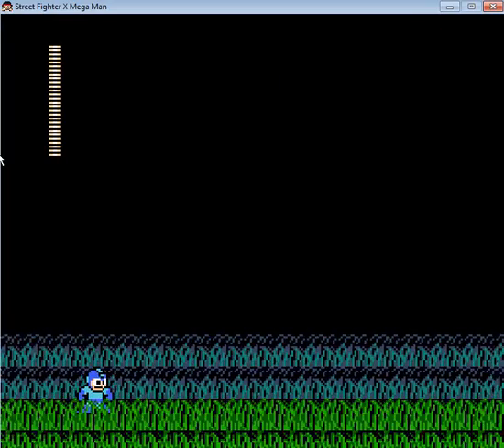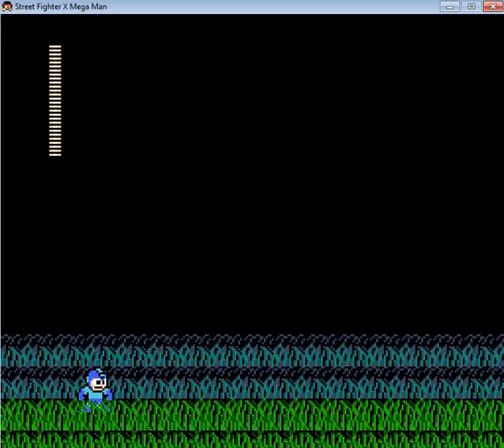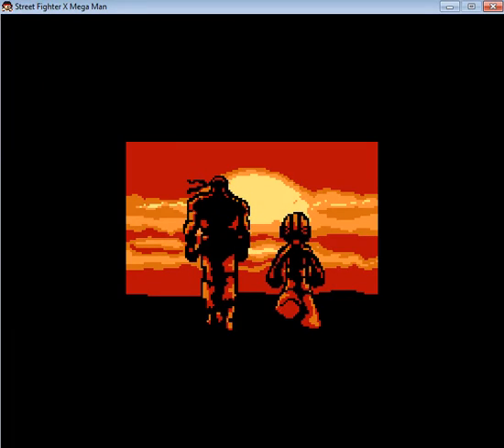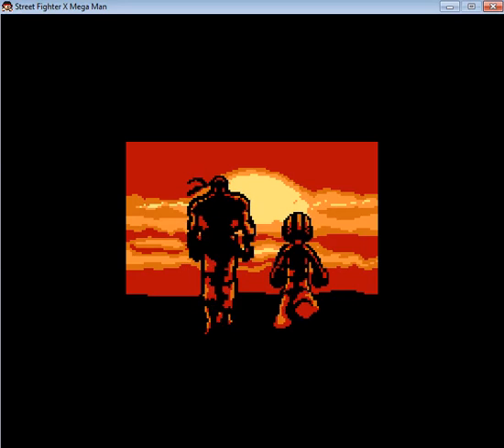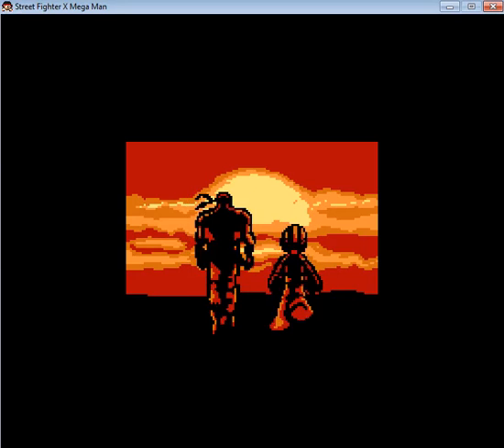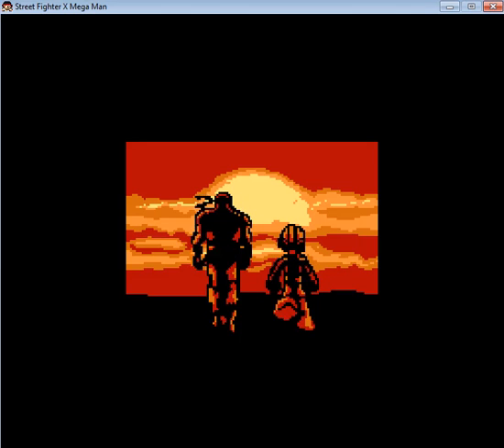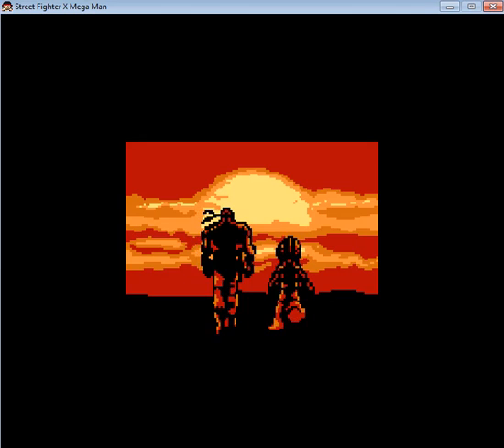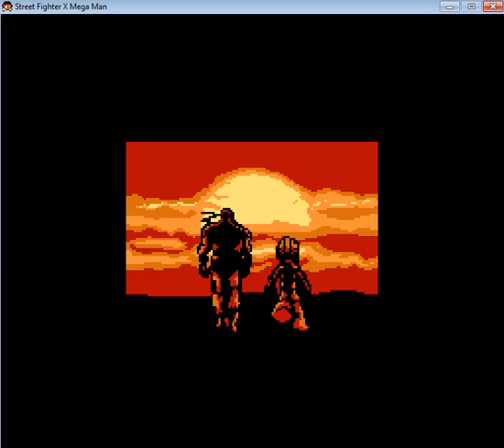Lets Play Street Fighter X Megaman: Bison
We now face the The Mighty Bison. On a field of grass. Very intense...no not really.